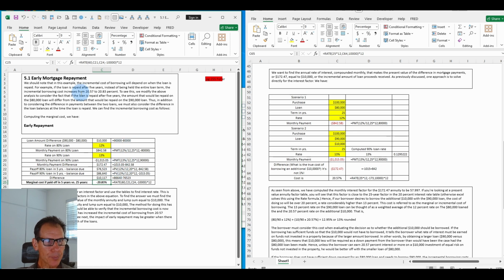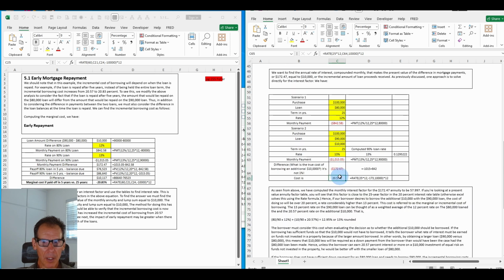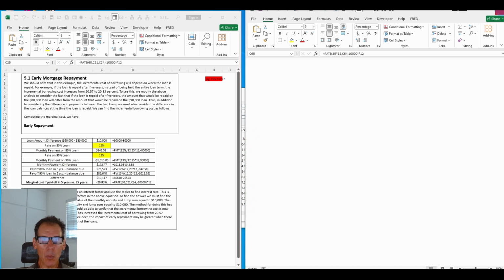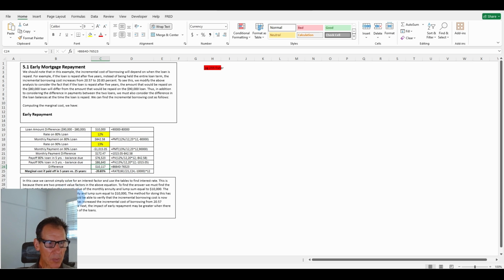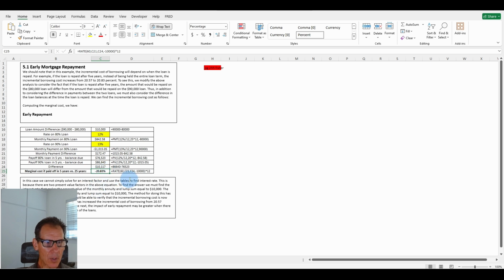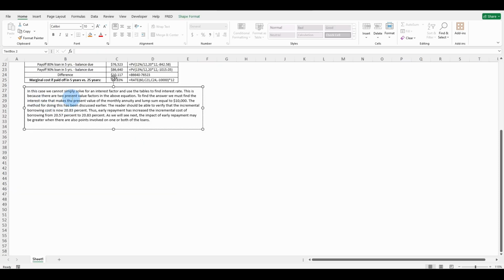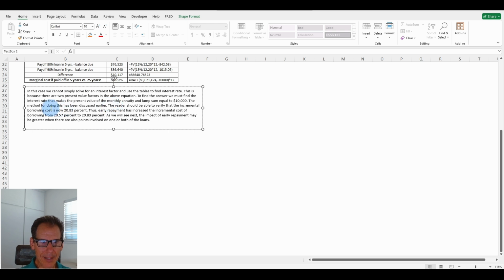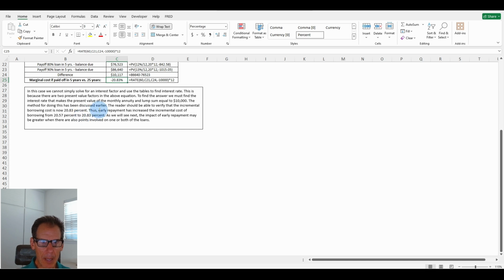Is Refinancing Really Saving You Money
Is refinancing really saving you money—or costing you more than you think? Discover how early repayment timing can change everything.

This video looks at how the timing of loan repayment affects the incremental cost of borrowing.

Using real-world examples and calculations, the course shows that the incremental cost of borrowing is not fixed and can vary depending on when the loan is repaid.

By considering differences in loan balances and repayment schedules, students learn understanding into the dynamic nature of borrowing costs and the importance of timing in loan repayment decisions.